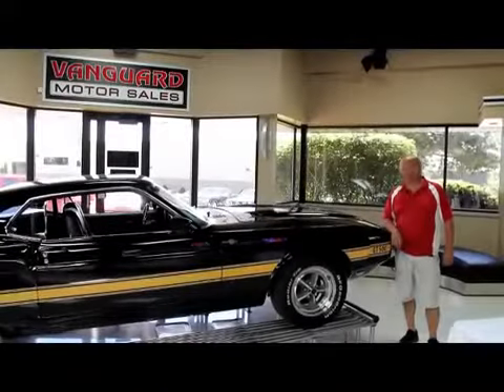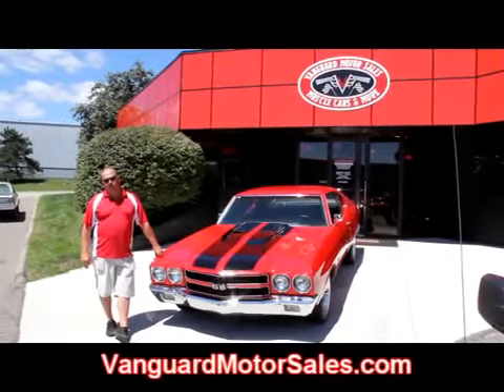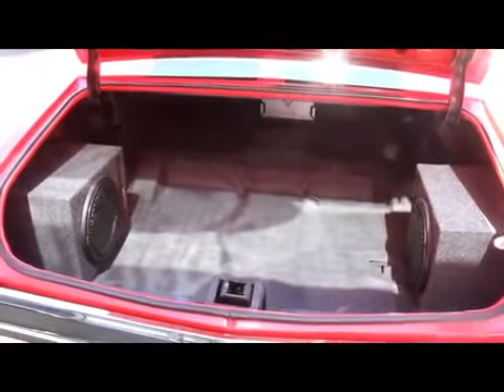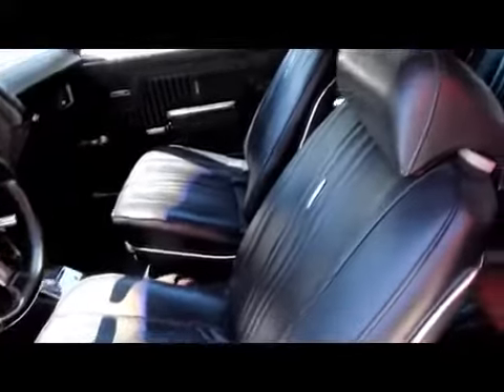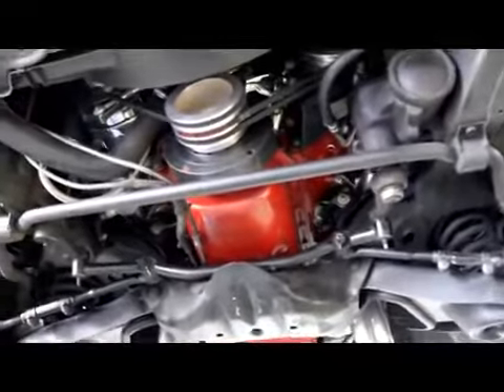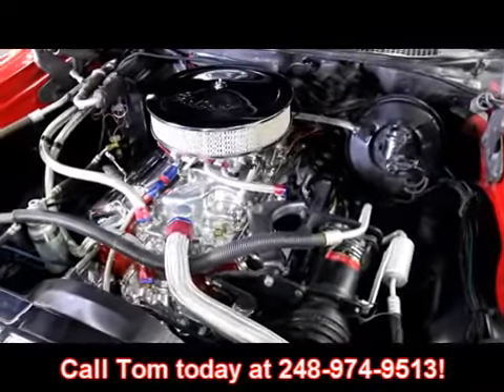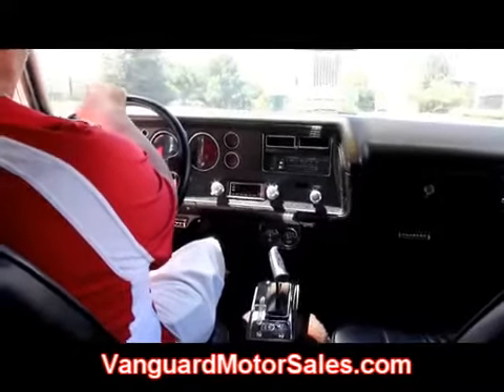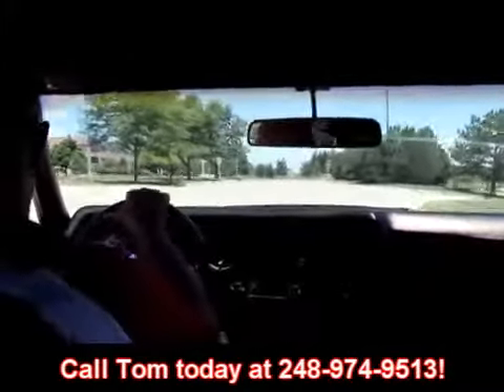1970 Chevy Chevelle Classic